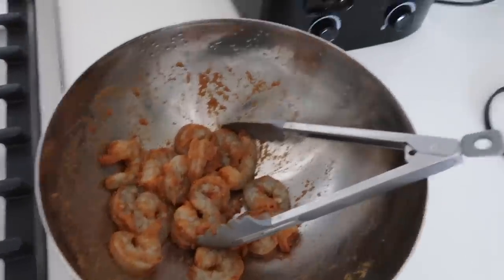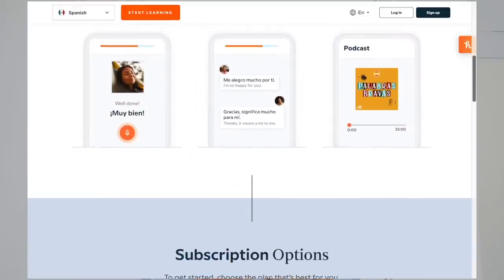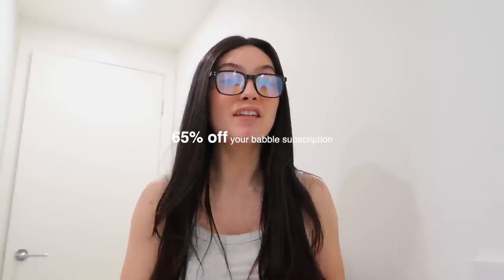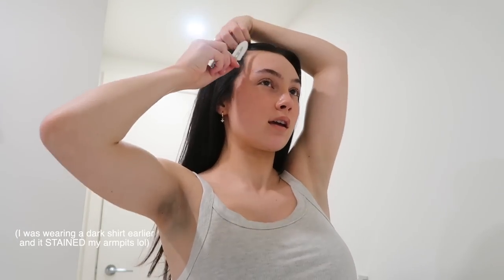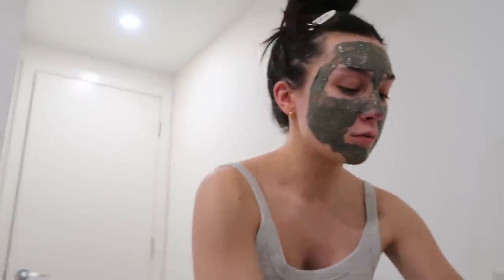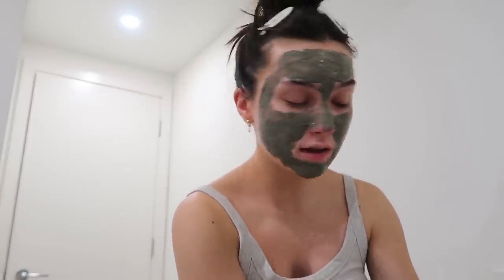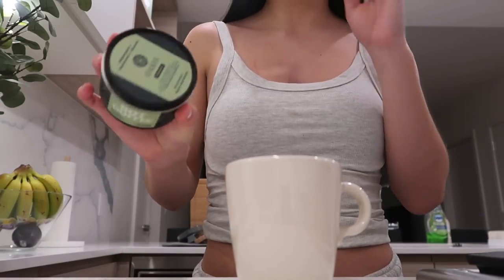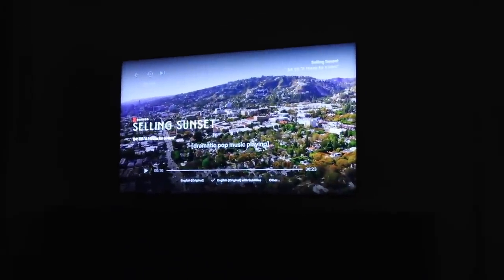7pm NIGHT ROUTINE: how I relax & unwind *self care* 🌙☁️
Start speaking a new language in 3 weeks with Babbel

🤍things mentioned
my night time drink (code Michaela10)

🤍FAQ:
What camera do I use? Canon m50 with 11-22mm lense & canon g7x mark ii